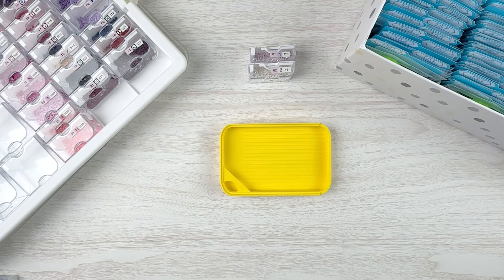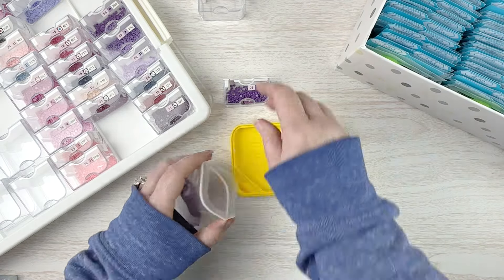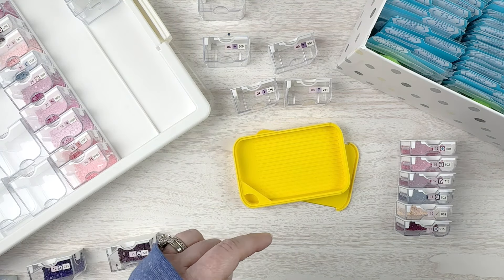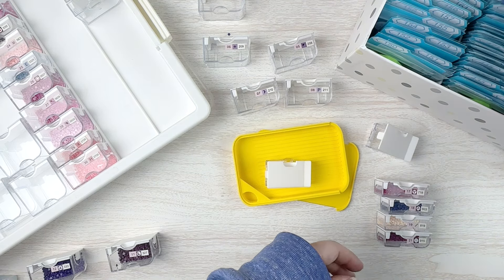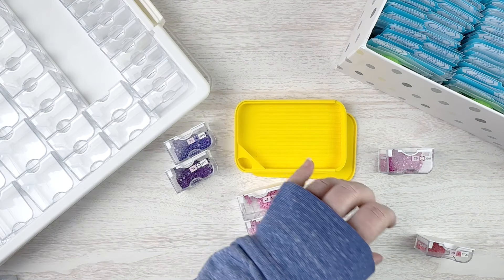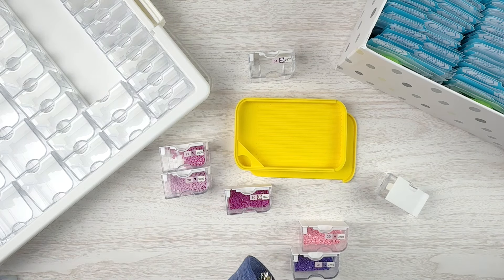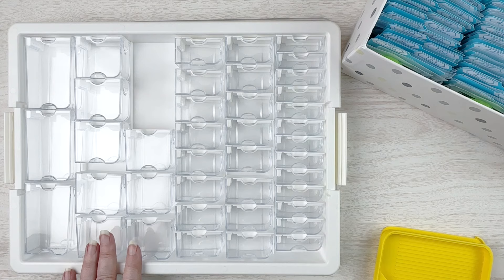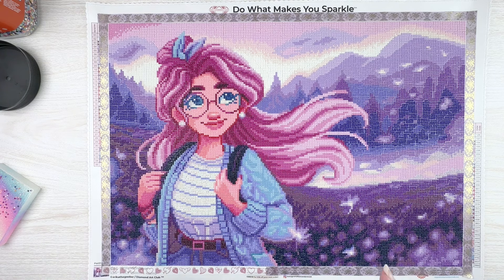Are Rounds More Fun? | Diamond Painting Dekit & Post Completion Review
💎 I'm excited to share with you my latest diamond painting finish!  I'm definitely moving slower this year when it comes to the number of diamond paintings I'm completing, but I'm having a lot of fun doing it! Join me as I dekit and share the finish of Wishes from Diamond Art Club!!  💎

28 cube storage (3 pack)
4 mil 2”X3” baggies (1000 count)